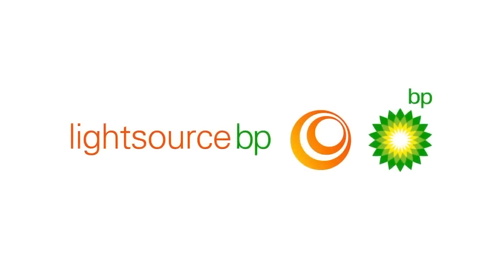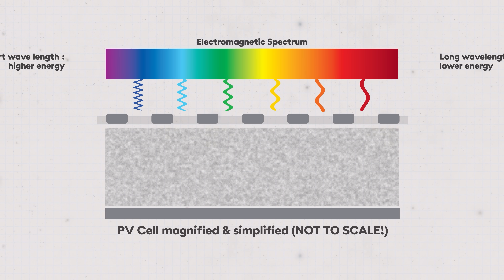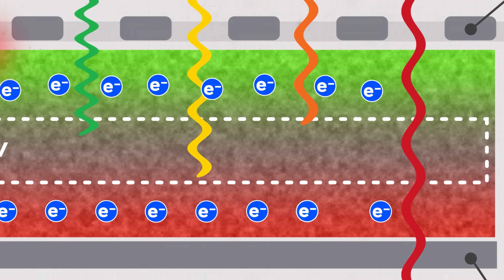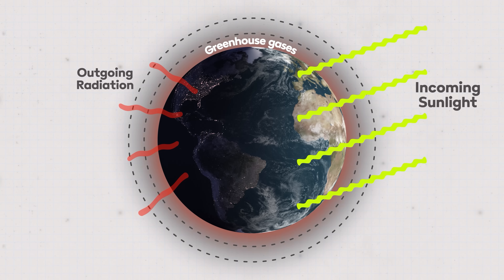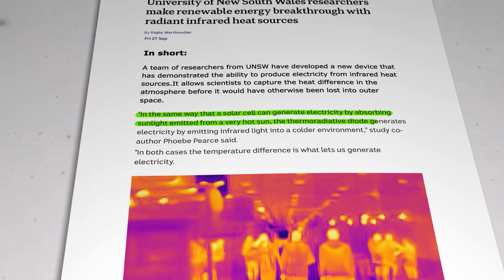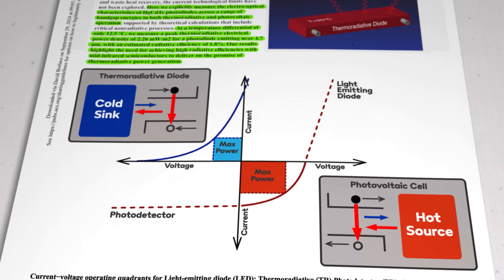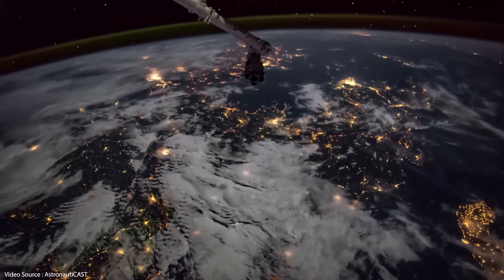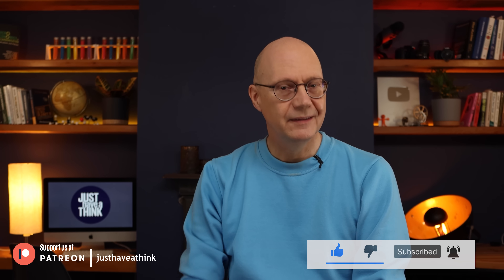Solar Power can now be generated at NIGHT! It's really TRUE!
Solar power is a fast growing contributor to our global electricity grids. After all that sunshine hits our planet during the day, some of it goes back up into the atmosphere, mostly at night time. Until now, harnessing that energy has been regarded as too difficult to do. But now a team at the University of New South Wales has achieved that elusive goal. So, can we look forward to 24-7 solar power?